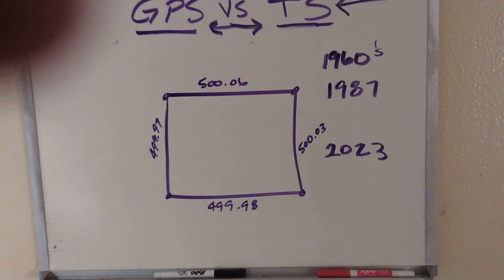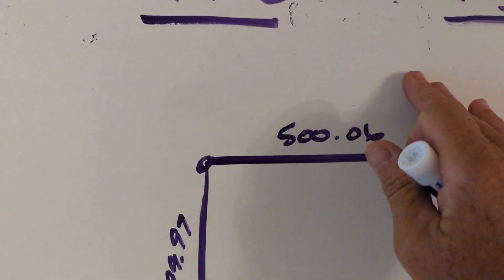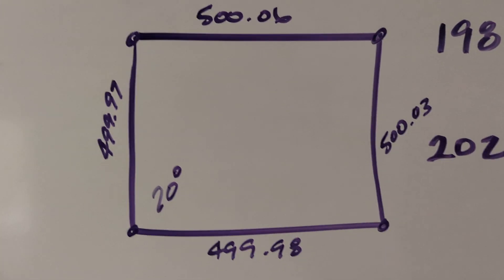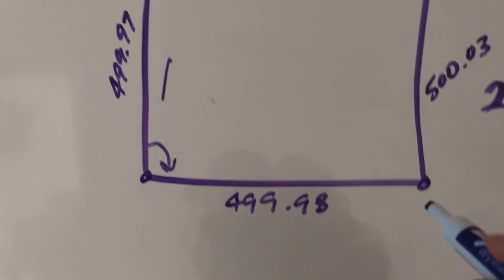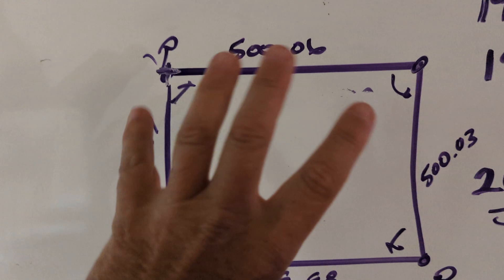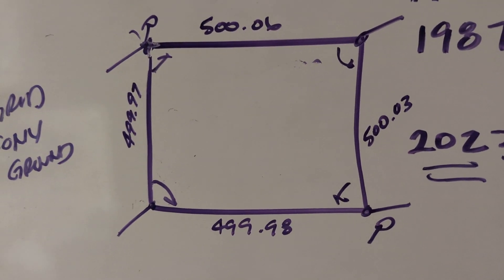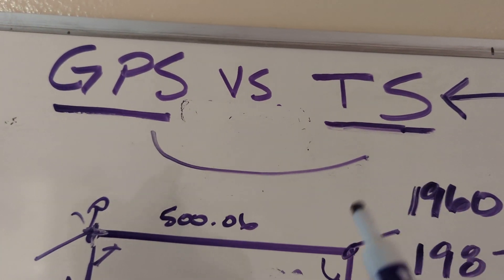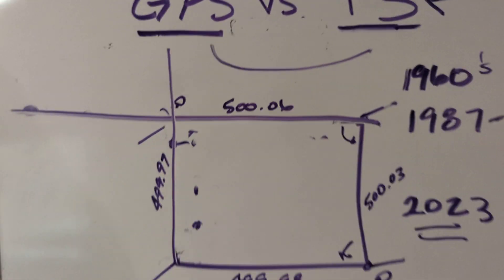GPS vs Total Station: Which do you prefer for a Survey Boundary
GPS vs TOTAL STATION when doing a Survey Boundary.